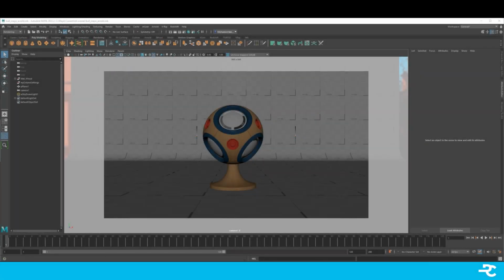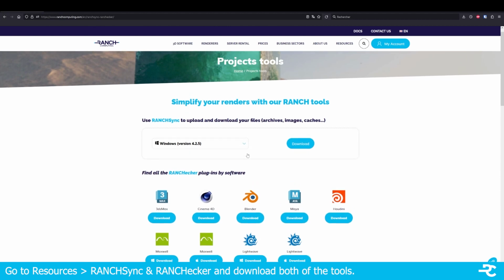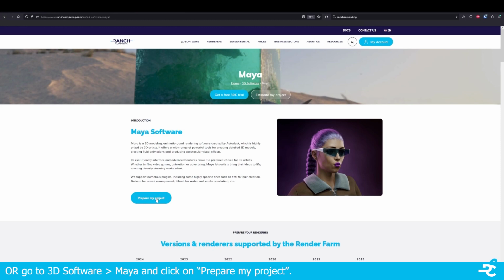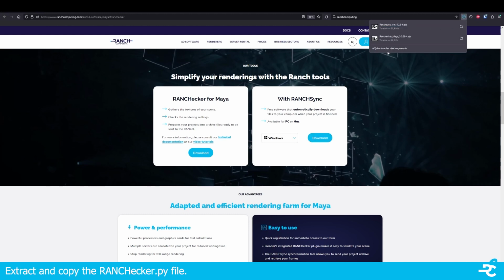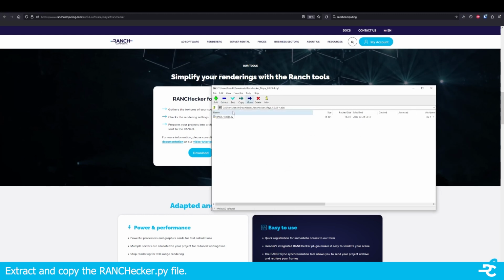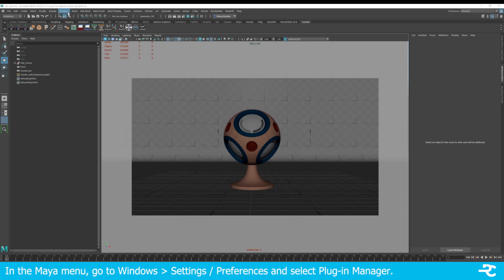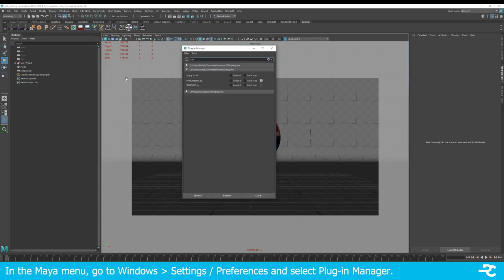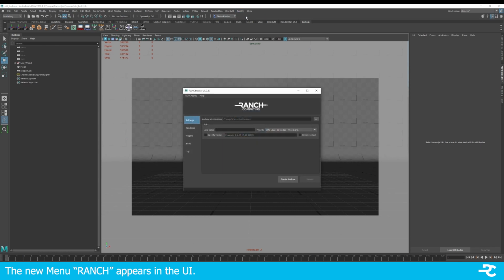Installation RANCHecker Maya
This tutorial quickly shows you how to install RANCHecker for Maya, a tool designed to optimize your Maya projects for rendering on the Ranch Computing render farm. Perfect for both beginners and advanced Maya users, this guide ensures an easy and efficient installation.

🔹 Overview:
RANCHecker for Maya is a tool that prepares your Maya projects for efficient rendering, ensuring compatibility with Ranch Computing's render farm.

🔹 Before Starting:

Ensure Maya is installed on your system.
Download RANCHecker for Maya from the Ranch Computing website.

🔹 Tips:

Save your Maya project before using RANCHecker.
Familiarize yourself with Ranch Computing's render farm specs for optimal output.

Conclusion:
With RANCHecker now set up for Maya, you're ready to take full advantage of Ranch Computing's render farm, ensuring more efficient and faster rendering for your projects.